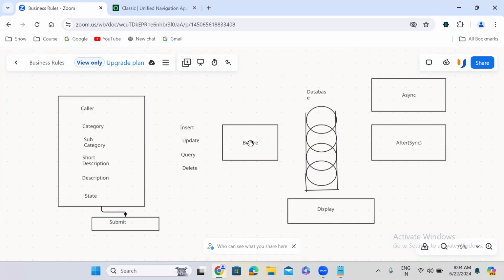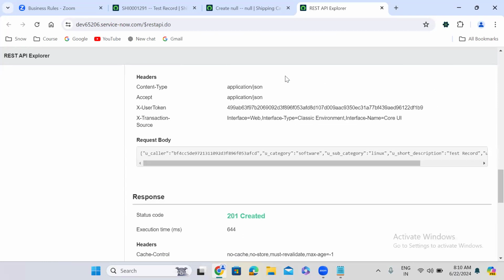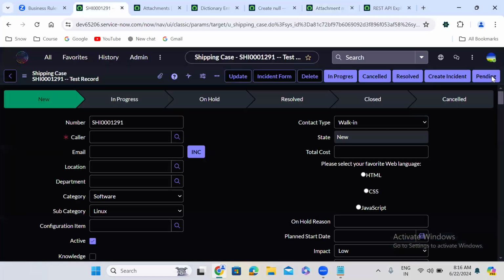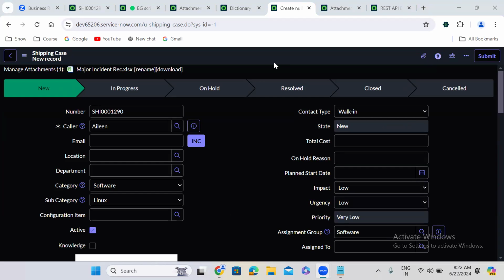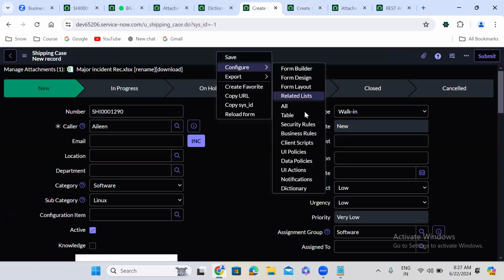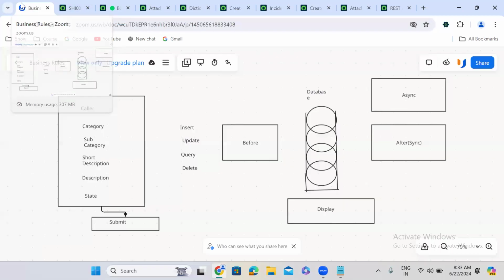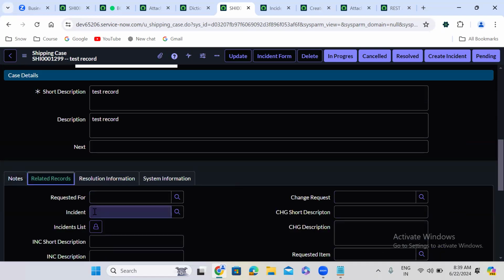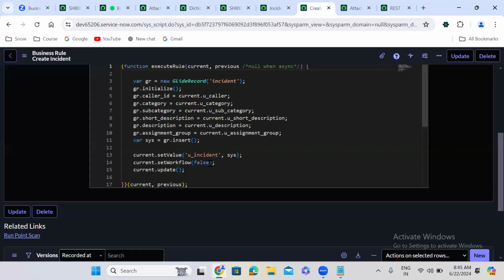ServiceNow Business Rules part 2 explained in detail by Uday Gadiparthi .Contact us at 6304422358